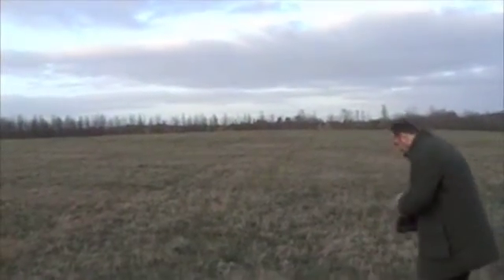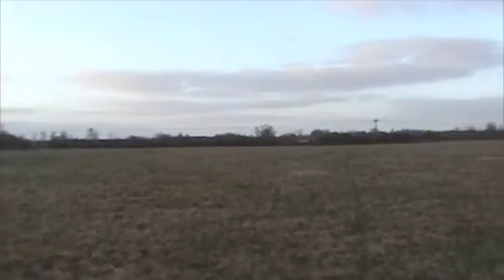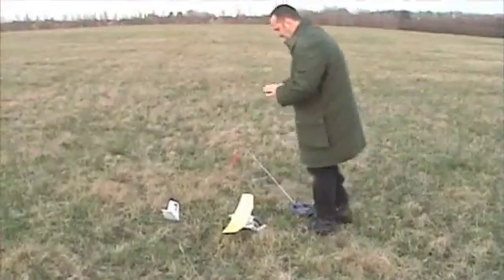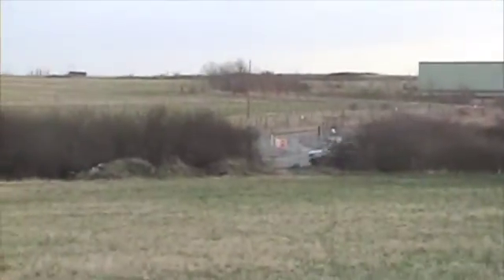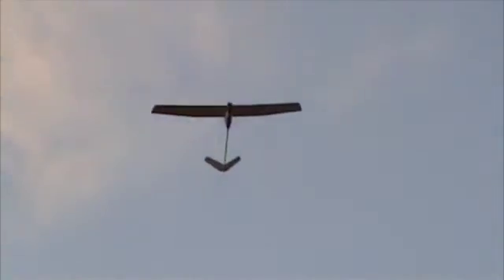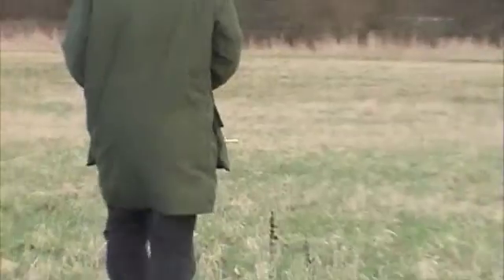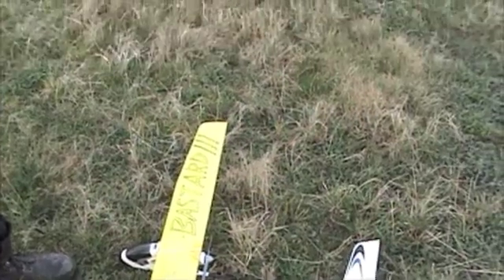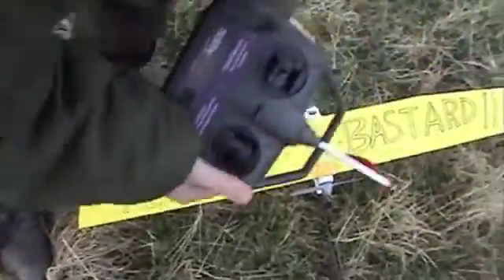plane2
Attempt 2 to fly the newly rebuilt plane!!!